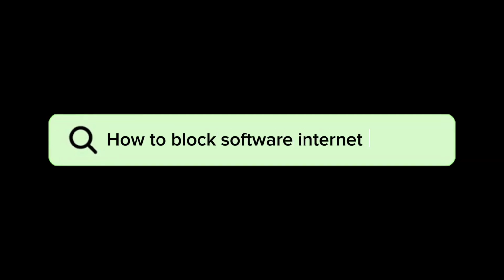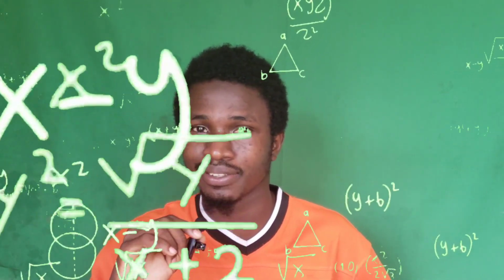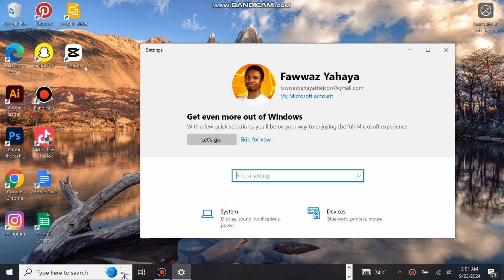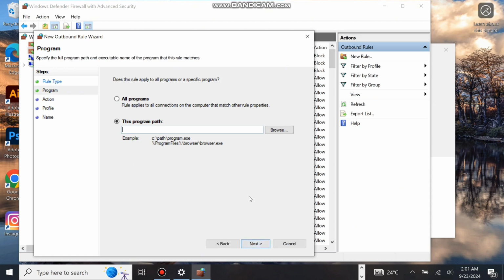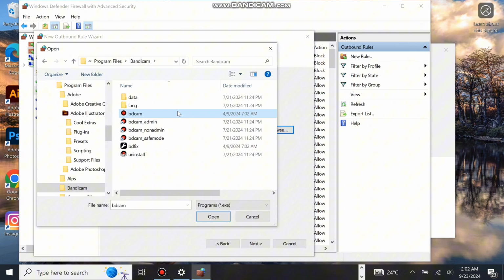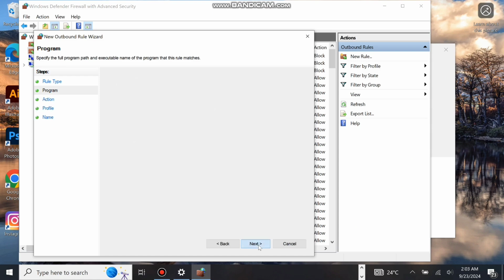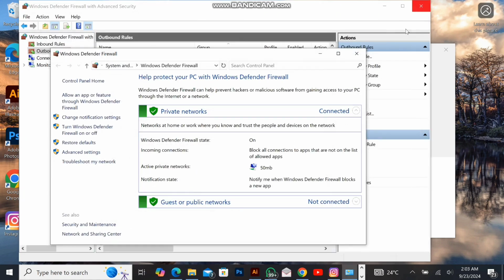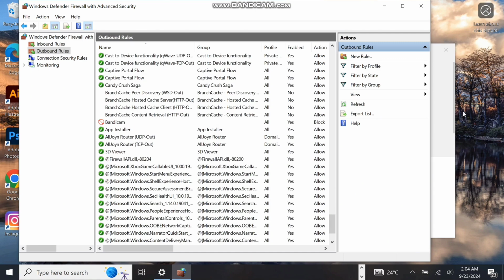I Blocked All My Laptop Software from the Internet...😱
In this tutorial, you'll learn a simple method to block any software on your laptop from accessing the internet. Whether it's to prevent updates, block ads, or ensure privacy, this step-by-step guide will walk you through the process in no time.